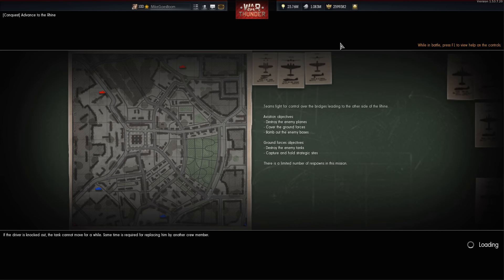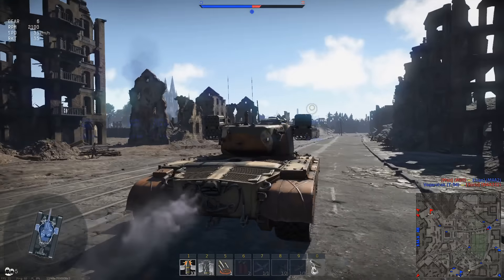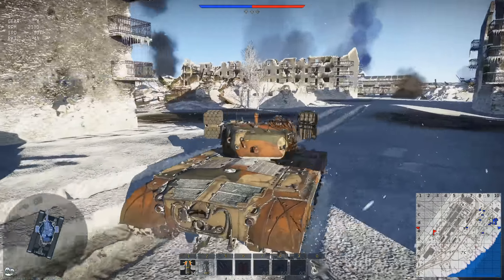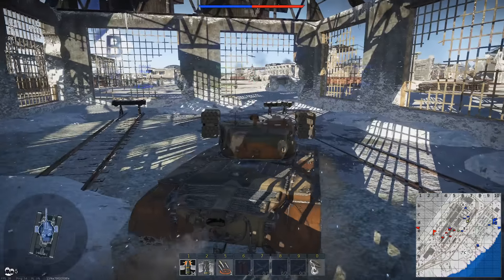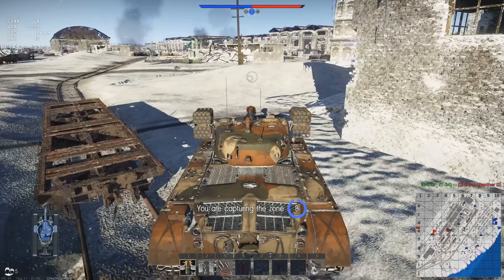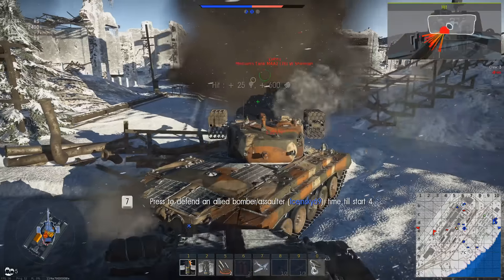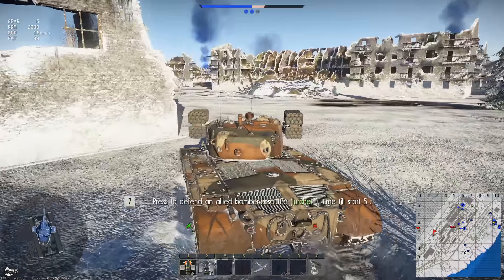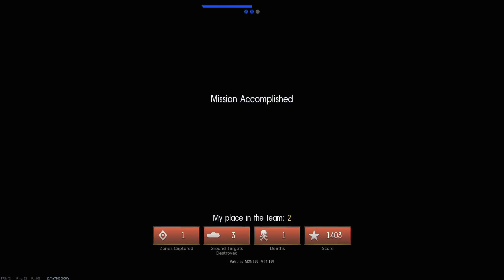Just Add Rockets | War Thunder M26 T99 Gameplay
This thing looks like Dumbo! The new Dagor engine looks absolutely beautiful, JUST LOOK AT THAT SNOW!
 Can't wait for the patch to go live!

●▬▬▬▬▬▬▬▬▬๑۩۩๑▬▬▬▬▬▬▬▬▬▬●
●▬▬▬▬▬▬▬▬▬๑۩۩๑▬▬▬▬▬▬▬▬▬▬●